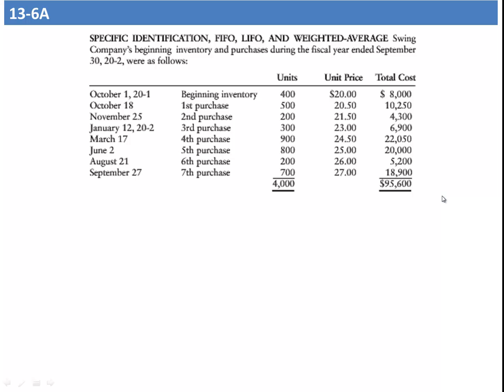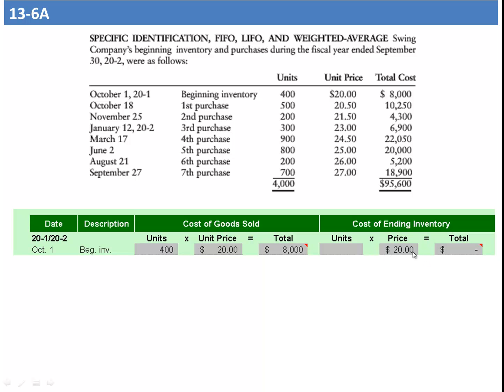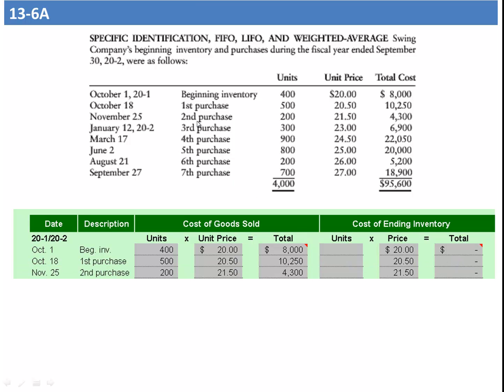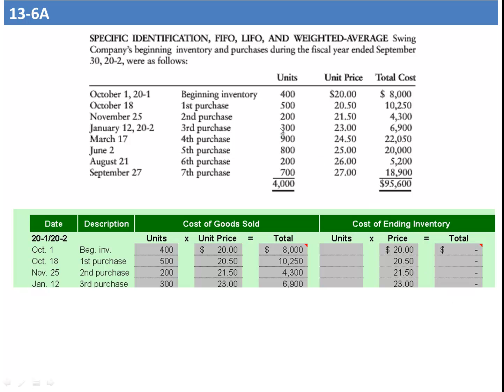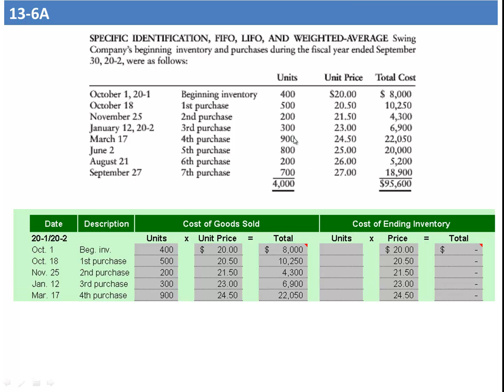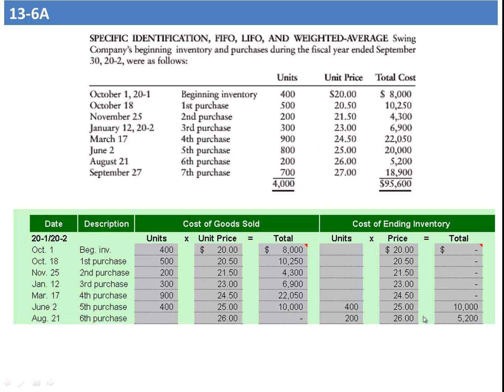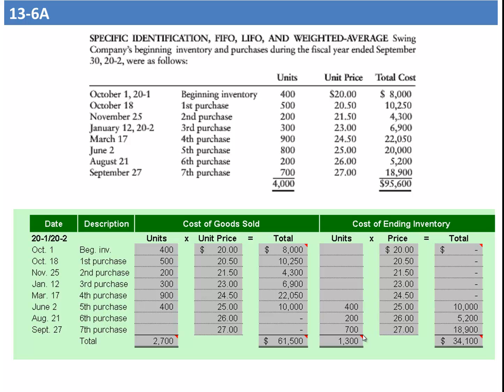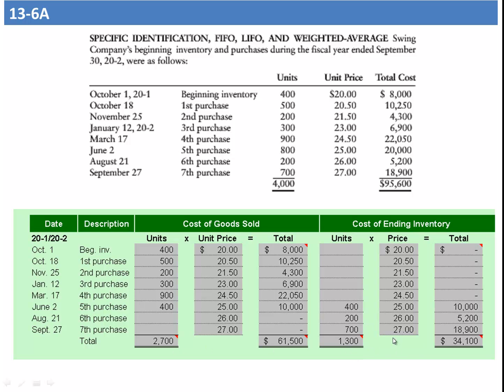Ch. 13 6A FIFO